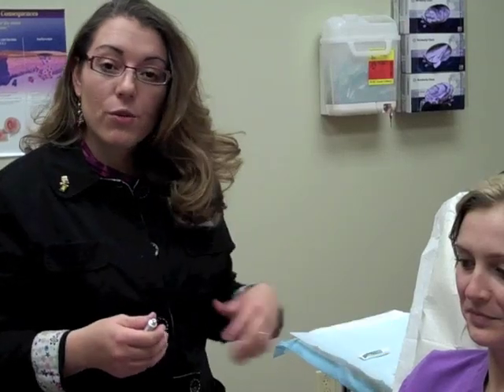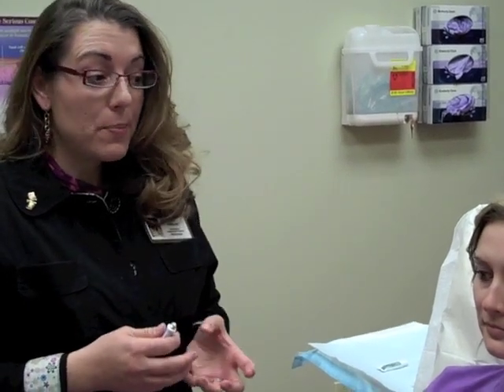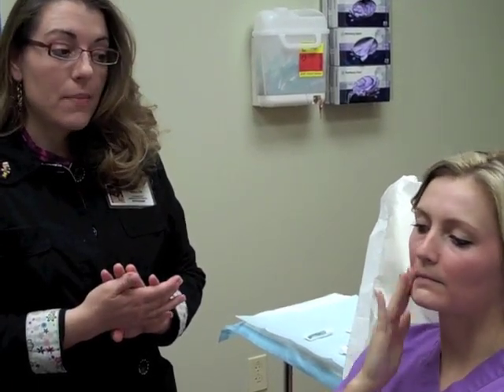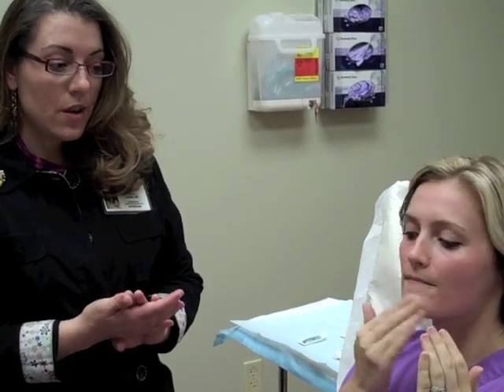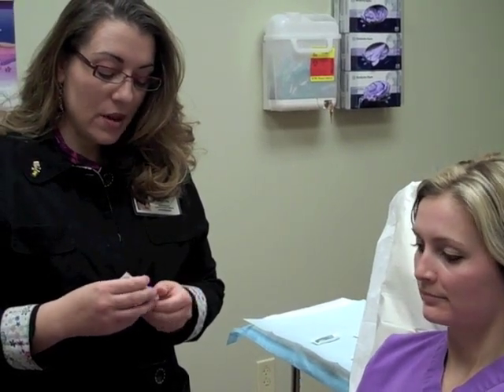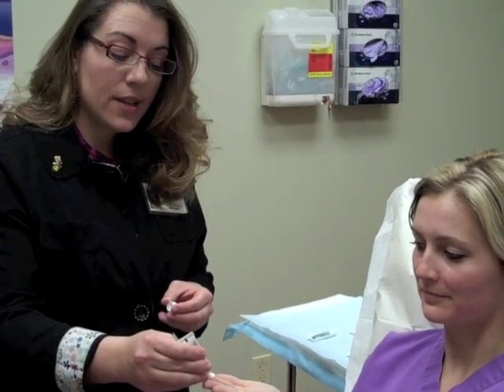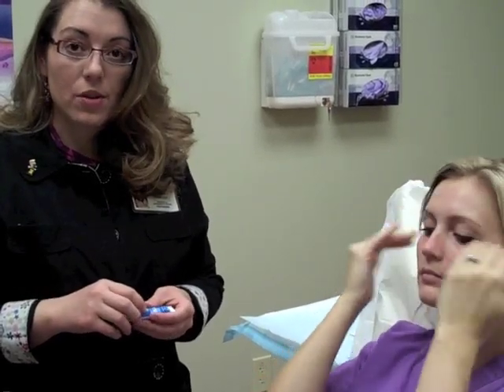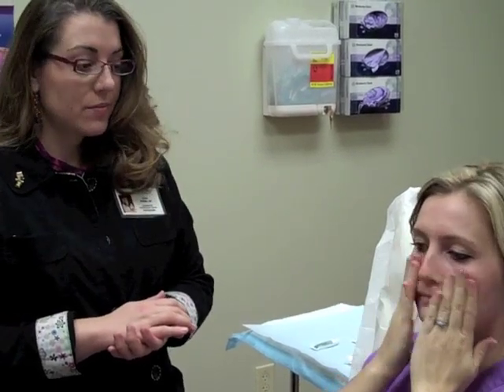How to Apply Retin-A Micro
Applying facial creams doesn't mean slathering your face in lotion or spot-treating acne breakouts. There is a science to it and Dr. Simon instructs you on how to properly apply Retin-A Micro, as well as other topical creams for face and body.